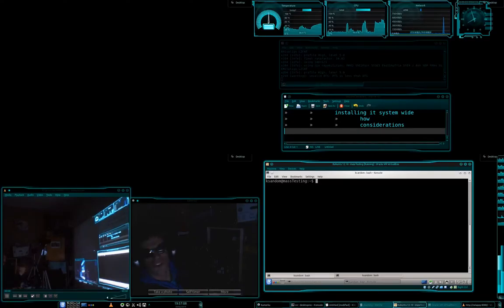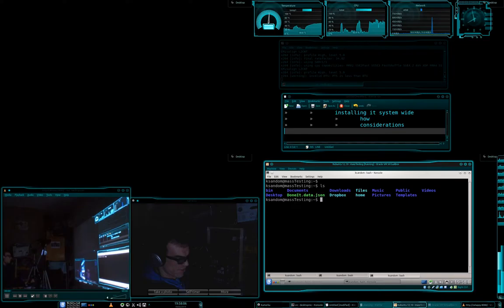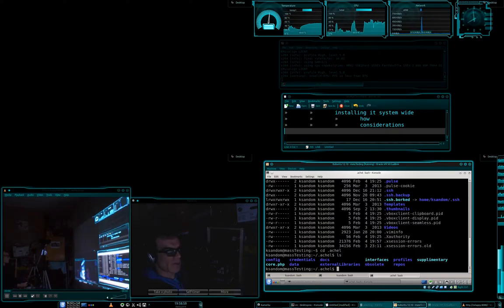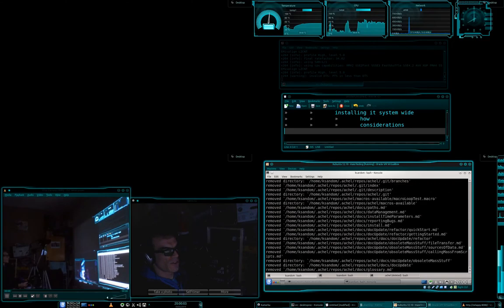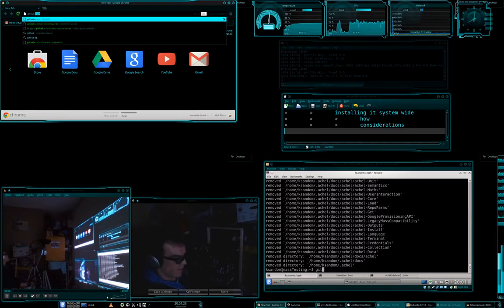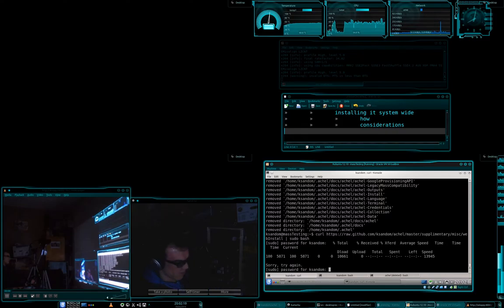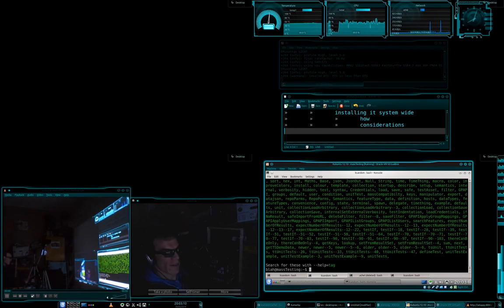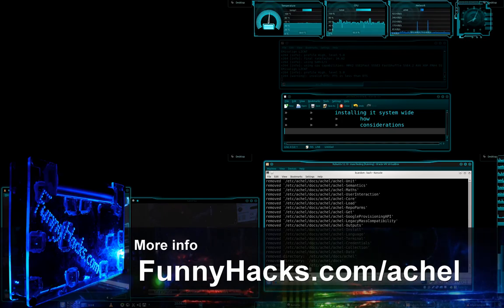Achel - Install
How to make Achel available system wide.